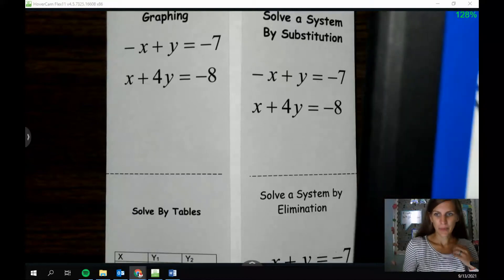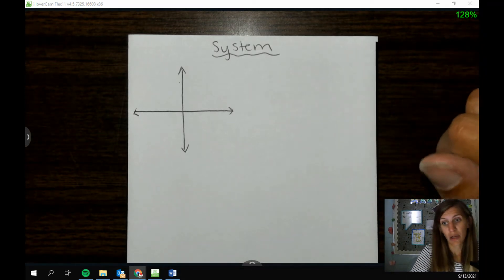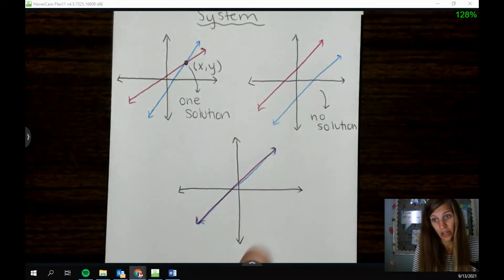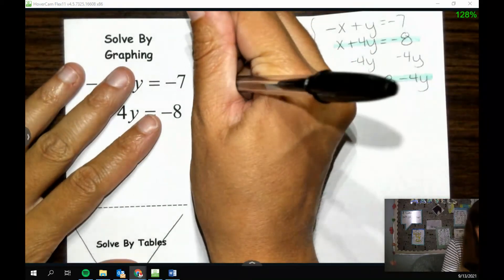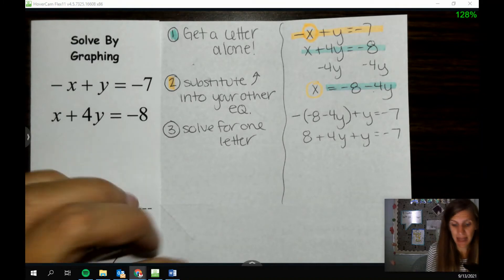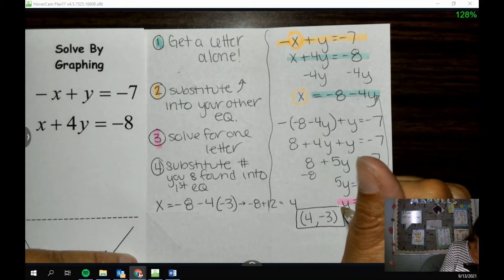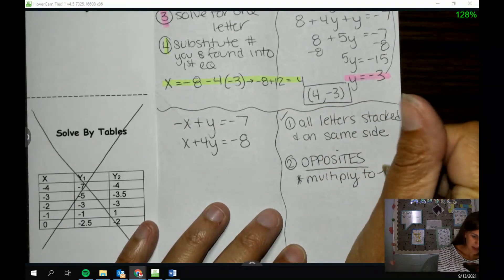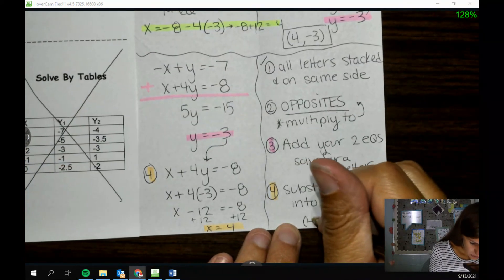Solving Systems Algebraically